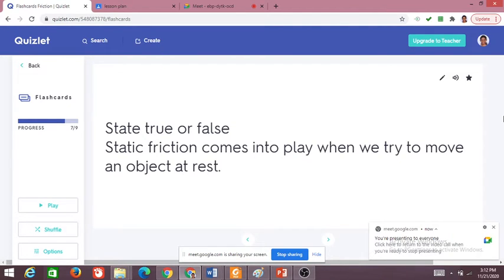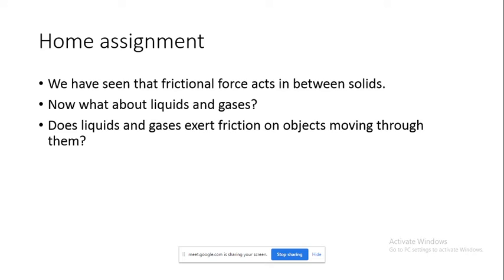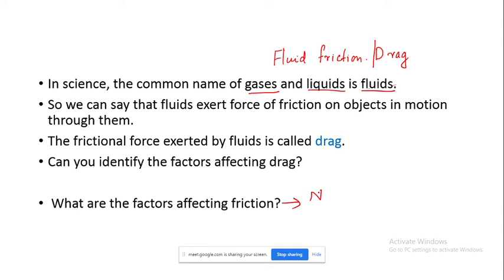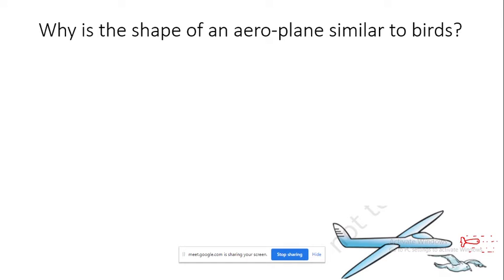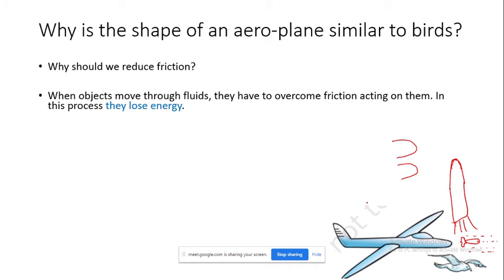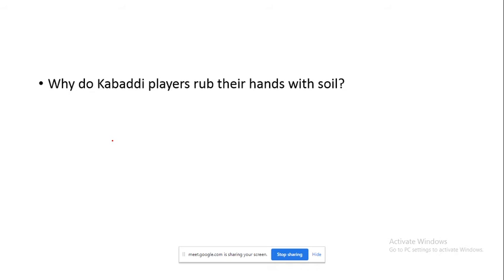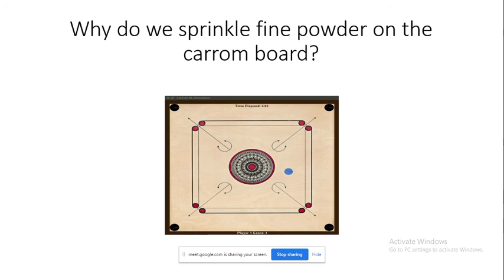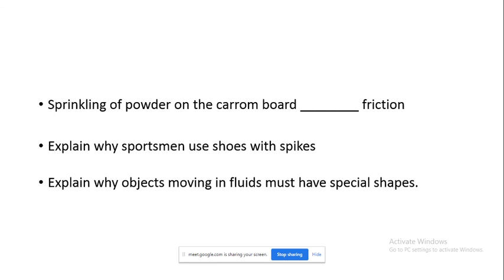SciMath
Live class 21/11/2020
Science class - 8
lesson - fluid friction